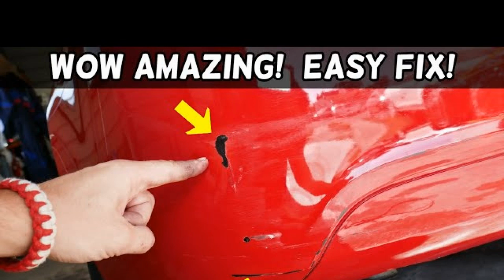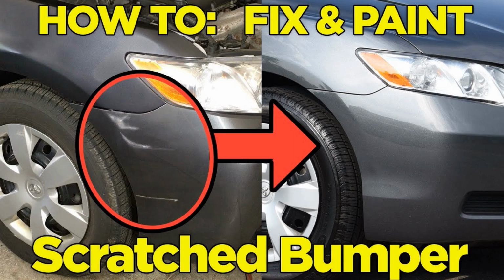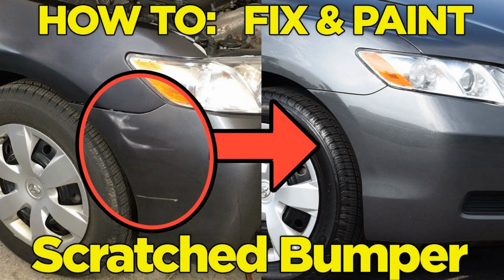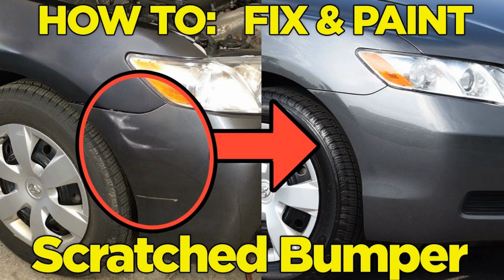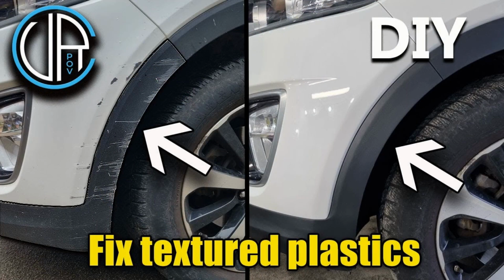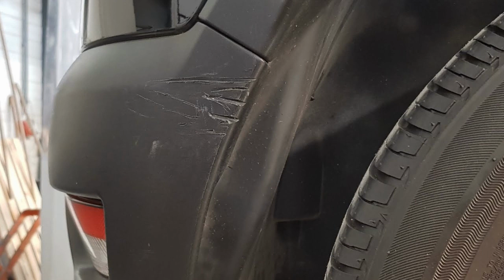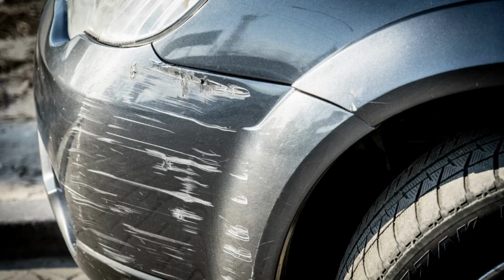Ultimate Guide: Easily Remove Scratches from Your Car Bumpers!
How to remove scratches from bumpers

In this comprehensive tutorial, we delve into the effective techniques for removing scratches from your vehicle's bumpers, helping you restore that showroom shine without the need for expensive professional services. Whether your car has suffered minor scuffs from parking mishaps or deeper scratches from road debris, this video is designed to equip you with the knowledge and skills to tackle these imperfections head-on.

We begin by discussing the various types of bumper materials, including plastic and painted surfaces, and how these factors influence the scratch removal process. Understanding your bumper's material is crucial, as it determines the tools and products you'll need for effective repair.

Next, we guide you through a step-by-step process, starting with the essential tools and materials required for the job. From sandpaper and polishing compounds to specialized scratch repair kits, we provide recommendations on the best products available on the market. We also emphasize the importance of safety gear, such as gloves and goggles, to ensure a safe working environment.

Once you're equipped with the right tools, we demonstrate how to assess the depth and severity of the scratches. This assessment will help you decide whether a simple polishing technique will suffice or if more intensive methods, such as sanding and repainting, are necessary.

The video features detailed demonstrations of various techniques, including:

1. **Surface Cleaning**: We show you how to properly clean the scratched area to remove dirt and debris, ensuring a smooth repair process.

2. **Sanding**: For deeper scratches, we explain how to use sandpaper effectively, including the right grit to start with and how to feather the edges for a seamless finish.

3. **Polishing**: After sanding, we guide you through the polishing process, demonstrating how to use a polishing compound to restore the bumper's shine and blend the repaired area with the surrounding surface.

4. **Touch-Up Paint**: If necessary, we cover how to apply touch-up paint for a flawless finish, including tips on color matching and application techniques to achieve a professional look.

5. **Final Inspection and Maintenance**: We conclude with advice on how to inspect your work and maintain your bumper's appearance moving forward, including tips on regular cleaning and protective coatings.

Throughout the video, we share helpful tips and tricks to avoid common pitfalls, ensuring that even beginners can achieve impressive results. By the end of this tutorial, you'll have the confidence and skills to tackle bumper scratches like a pro, saving you time and money while enhancing the overall appearance of your vehicle.

Whether you're a car enthusiast or just looking to maintain your vehicle's value, this video is a must-watch for anyone wanting to keep their bumpers looking their best.